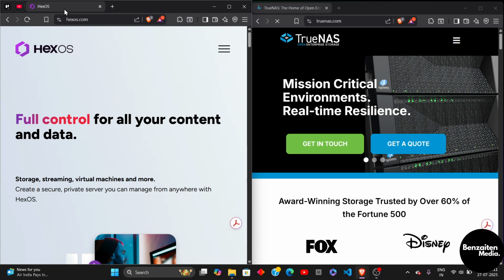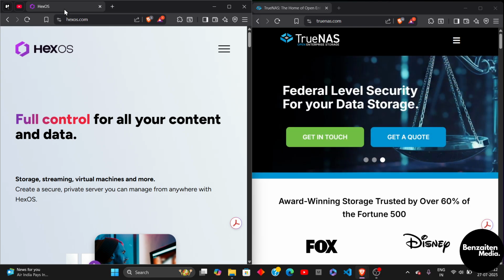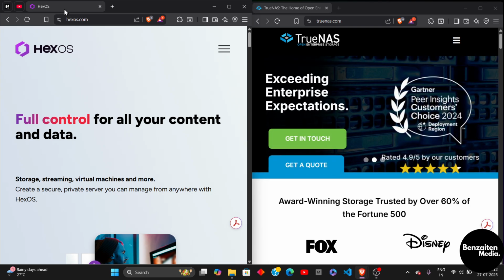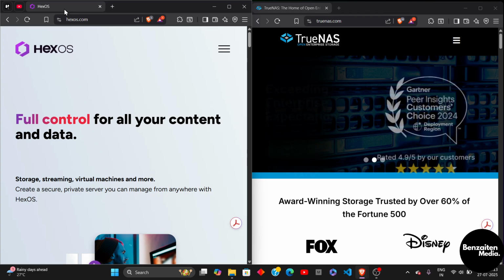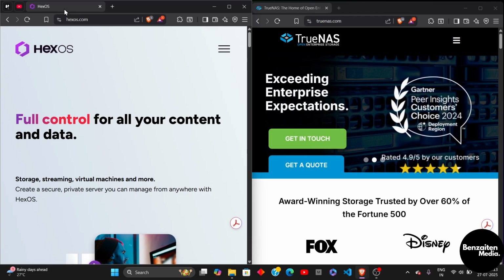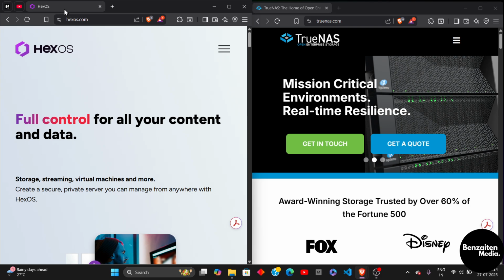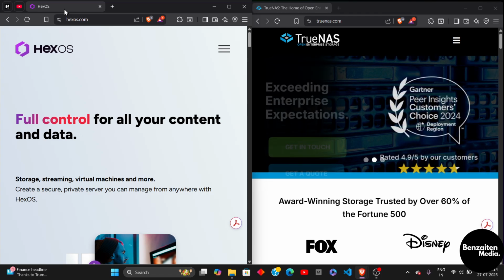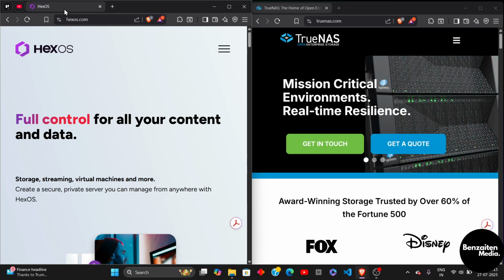Hexos vs TrueNAS – Which Storage Platform is BETTER in 2025?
Looking to set up your own powerful NAS or enterprise-grade storage server in 2025? This guide dives deep into Hexos and TrueNAS, comparing performance, features, and use cases so you can choose the right platform—whether for home labs, businesses, or cloud deployments.

🔍 What You’ll Learn:

What is Hexos and how it compares to TrueNAS

ZFS support, snapshotting, and backup capabilities

Performance benchmarks and system requirements

UI experience and ease of management

Enterprise vs Home NAS suitability

🛠 Features Covered:

Filesystem support: ZFS, Btrfs, EXT4

RAID configurations and disk management

SMB/NFS/iSCSI sharing

Virtualization & Docker container support

Snapshot replication and cloud sync

Web-based admin interfaces

Security & user access control

💼 Best For:

TrueNAS (Core/Scale): Perfect for ZFS lovers, robust NAS setups, hybrid cloud, and virtualization

Hexos: Ideal for those looking for modern UI, AI-based monitoring, and hybrid file/object storage integration

🎓 Bonus Tips:

How to migrate from another NAS to Hexos/TrueNAS

Best drives and hardware configs in 2025

Setting up remote access securely

Performance tuning for faster transfers

🔔 Don’t Forget:
👍 Like if you're planning a new NAS build
💬 Comment which one you prefer or plan to try